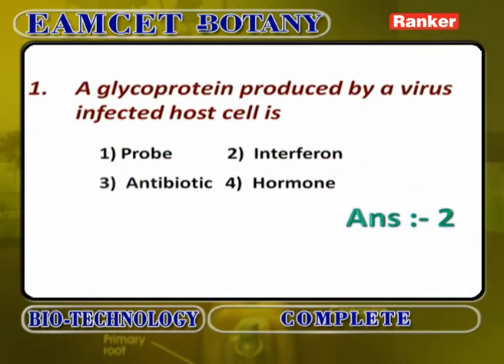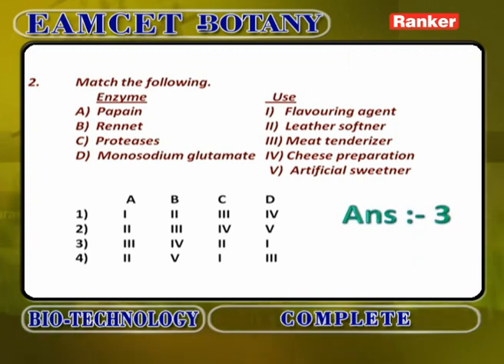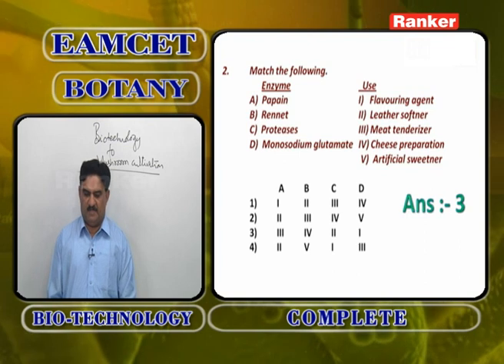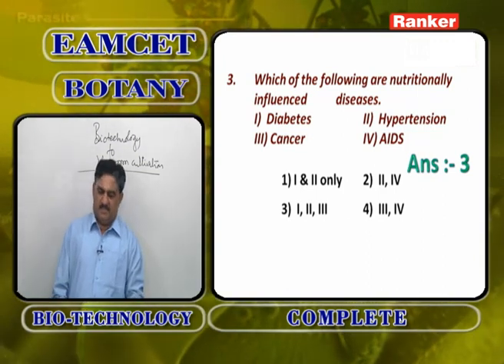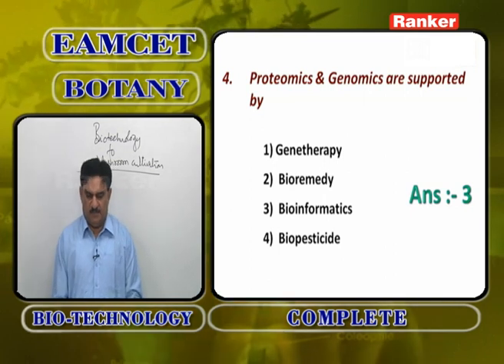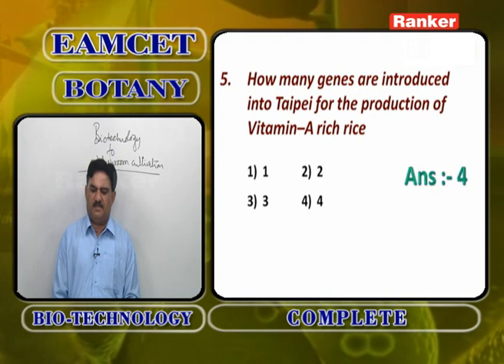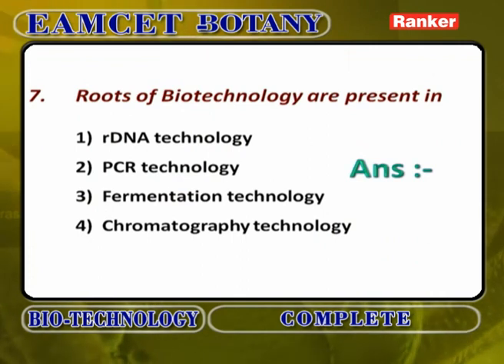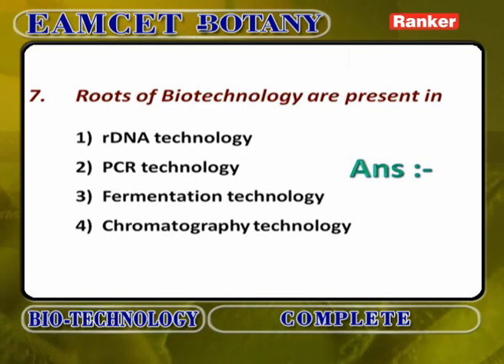EAMCET BOTANY CLASS PART 01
This lecture video primarily deals with Bio-Technology (Complete) for EAMCET Botany

AP EAPCET # Rankers Learning # NEET # JEE # TS EAMCET # Bio-Technology # Complete # EAMCET Botany